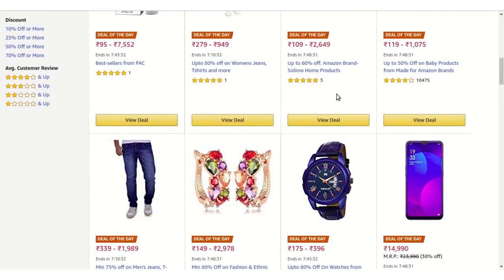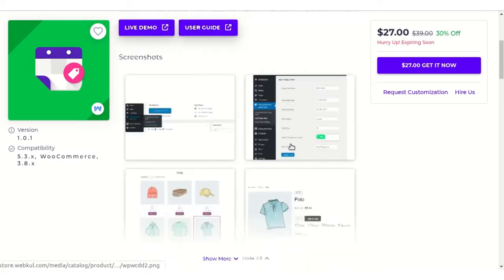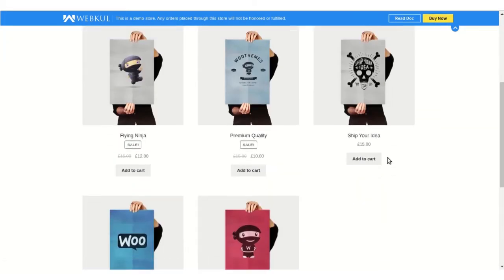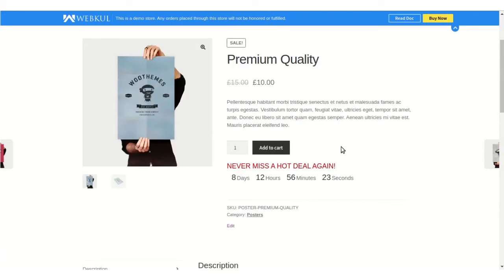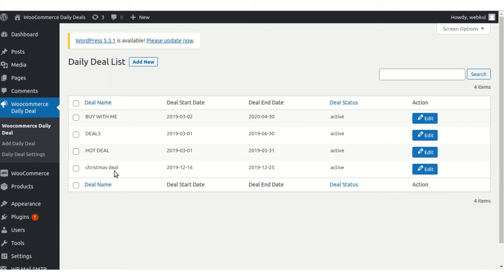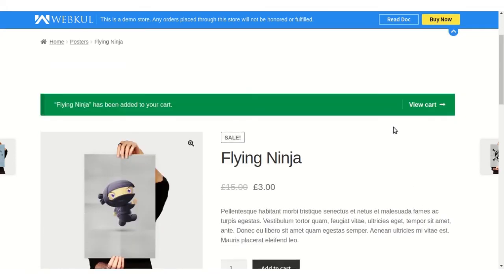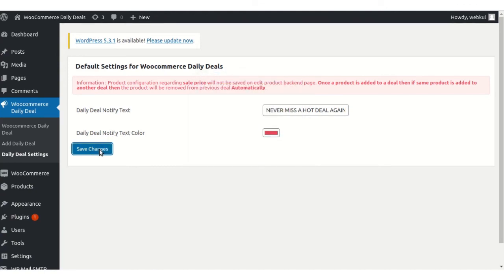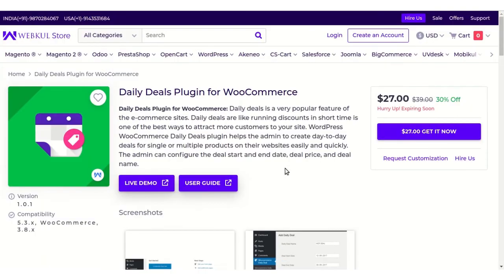WooCommerce Daily Deals Plugin - Configuration & Workflow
In this video, we have shown how the WooCommerce website owner can add daily deals to his products to provide his customers with the best available deals.

2. Raise a Ticket via our HelpDesk system